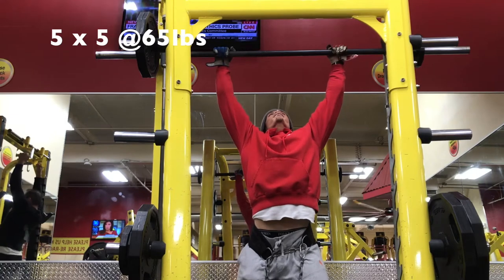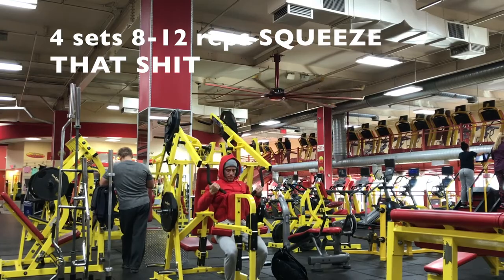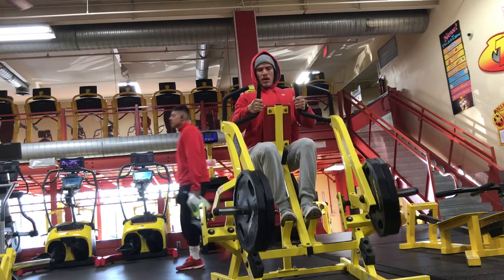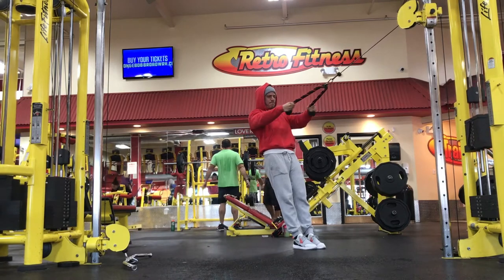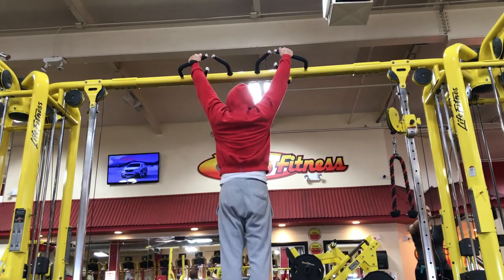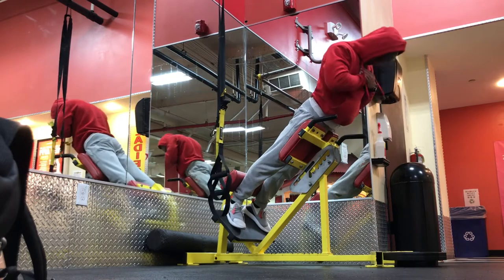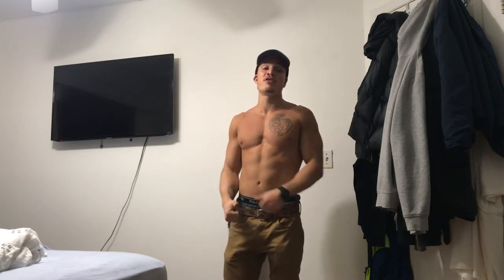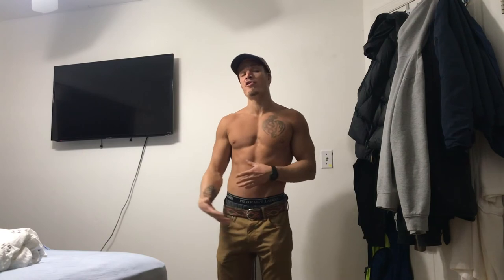TIME TO GROW: BACK GAINZ..BULKING 101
NASM CPT
ELITE CALISTHENIC SPECIALIST CERTIFIED

BACK ROUTINE:
1- 5 X 5 WEIGHTED PULL UPS @65LBS
2a-VERTICAL/HORIZONTAL ISO ROW - 4 SETS 8 - 12 REPS
2b- SEATED ISO ROW- 4 SETS 8-12 REPS
3a- CABLE ROPE ROW 4 sets 10 - 15 REPS
3b- CABLE SHRUGS 4 SETS 10 REPS
4- MUSCLEUPS/PULLUPS- 3 REPS EACH. 3 SETS
5a- BACK EXTENSIONS- 15 REPS
5b- DRAGON FLAGS